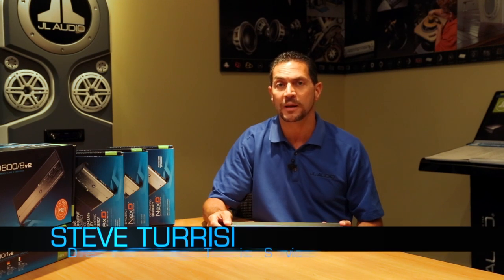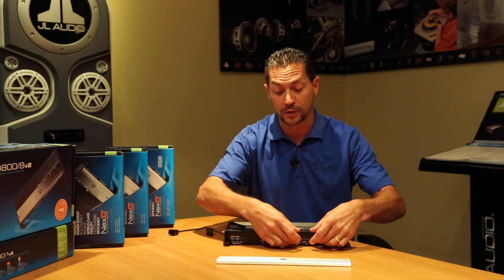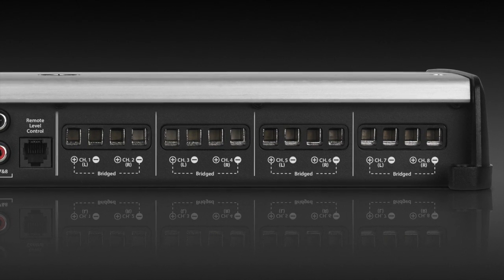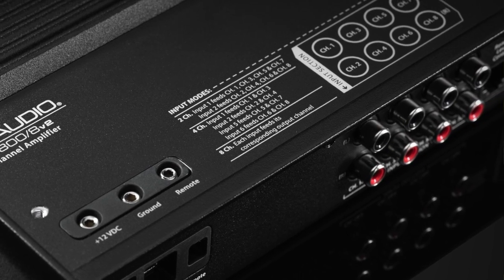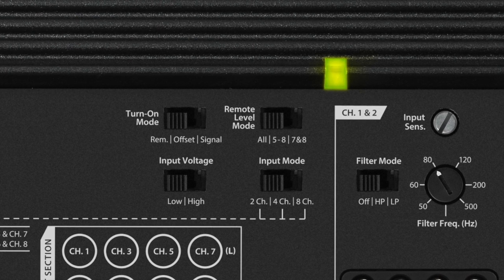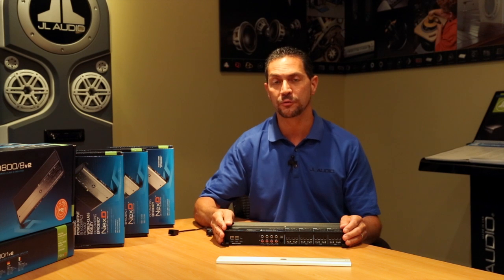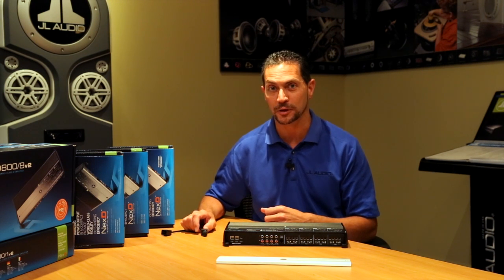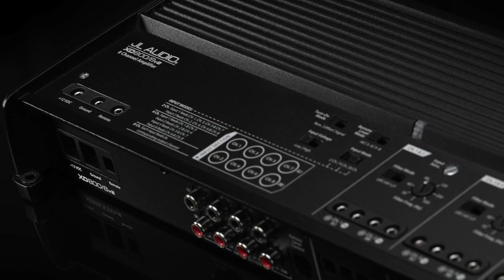JL Audio XD800/8v2 Product Spotlight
8-Channel Class D Full-Range Amplifier, 100 W x 8 @ 2 Ω / 75 W x 8 @ 4 Ω - 14.4V

The XD800/8v2 is the industry's first Class D amplifier to offer eight channels of full-range output capability and is capable of delivering a staggering 100 watts to each of its eight channels @ 2 ohms (14.4V, 1% THD). The breakthrough that makes this much power possible in such a small chassis is our NexD™ ultra-high-speed switching design, which allows for full bandwidth Class D operation with extremely low distortion and outstanding efficiency.

The XD800/8v2 includes a 12 dB / octave filter for each channel bank, which can be configured as a low-pass or high-pass filter, and offers continuously variable cutoff frequency selection from 50-500 Hz.

The XD800/8v2 also features the v2 Spec feature set, which consists of automatic turn-on capability (via signal sensing or DC-offset sensing), and a dual-range differential-balanced input section able to handle a wide range of input voltage levels. With the addition of an HD-RLC remote level control (sold separately), you have the ability to control the level of two, four, or all eight of the amplifier's channel levels from the driver's seat.

Here are a few examples of how the XD800/8v2 can be used:

Eight-channel Satellite Amp: drive four pairs of speakers with 75 W x 8
Big Four-Channel Satellite Amp: bridge to produce 200W x 4 @ 4Ω
Six-Channel System Amp: drive front and rear satellites with 75 W x 4 @ 4Ω, plus two 4Ω subwoofers with 200 W each
Staggered Six-Channel Satellite Amp: drive front speakers with 200 W x 2 @ 4Ω, plus four 4Ω speakers with 75 W each
Staggered Five-Channel Satellite Amp: drive three front speakers with 200 W @ 4Ω + rear speakers with 75 W x 2
Four-Channel System Amp: drive left and right speakers with 200W x 2 @ 4Ω, plus two 4Ω subwoofers with 200W each

This amplifier features a black powder-coat finish and a gasketed, brushed aluminum cover for the controls.